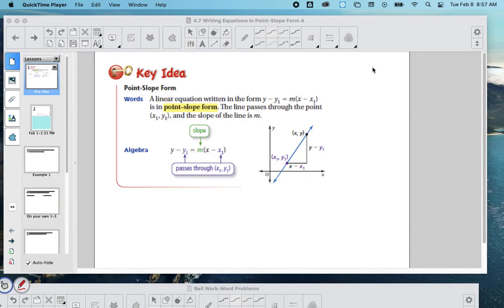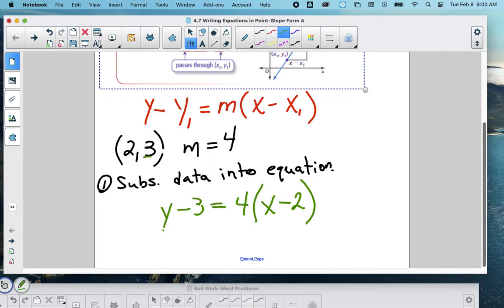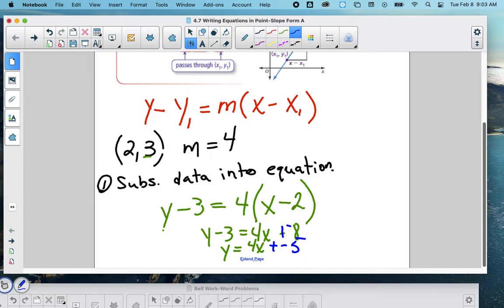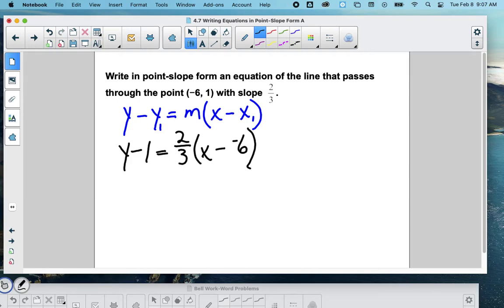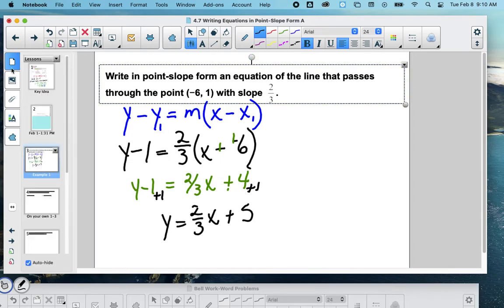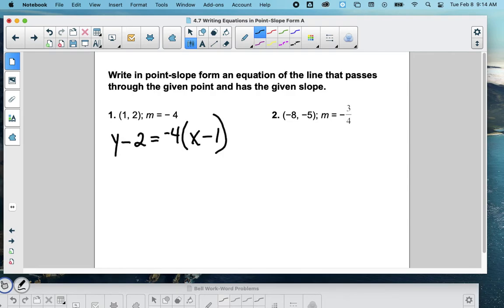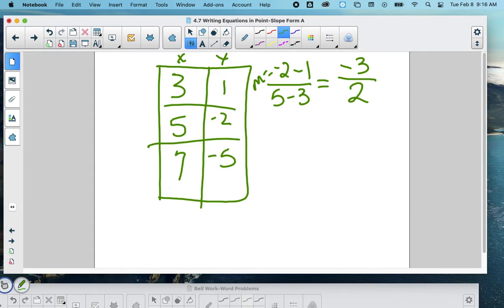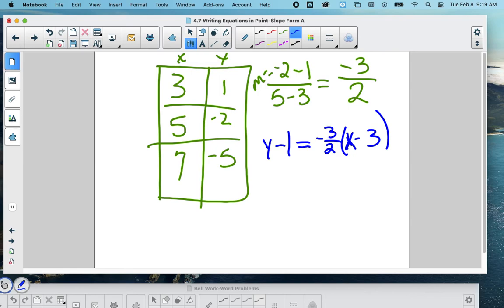Screen Recording 2022 02 08 at 8 57 20 AM